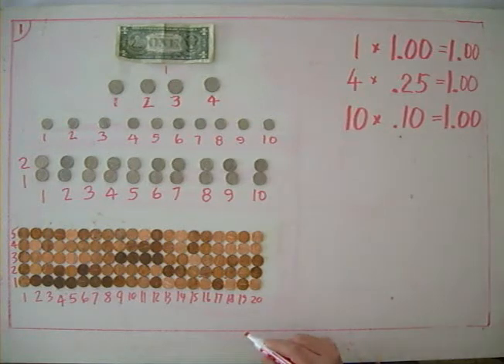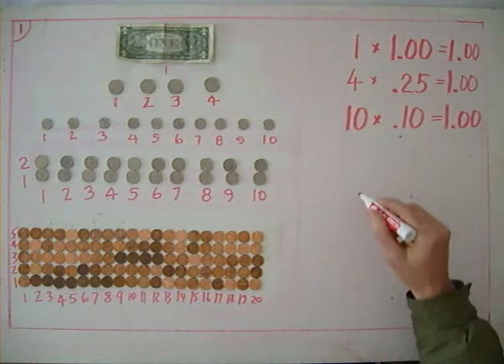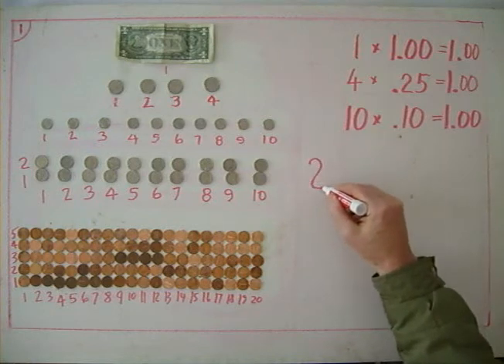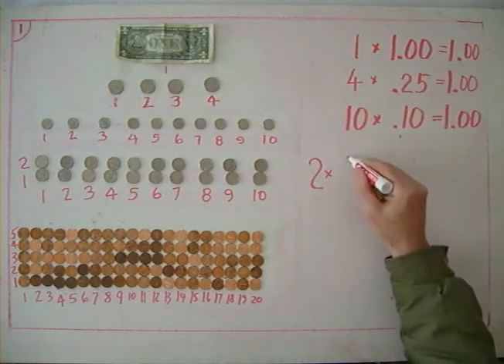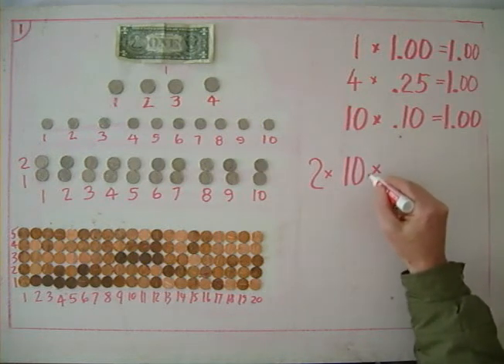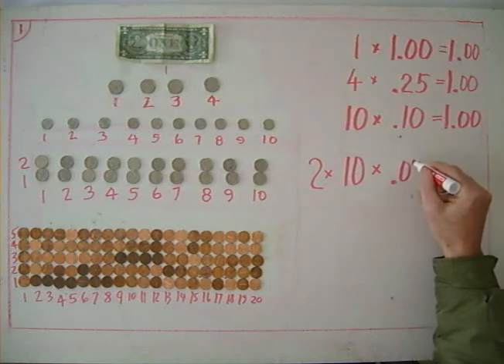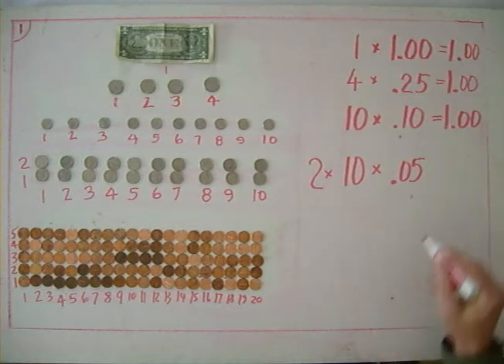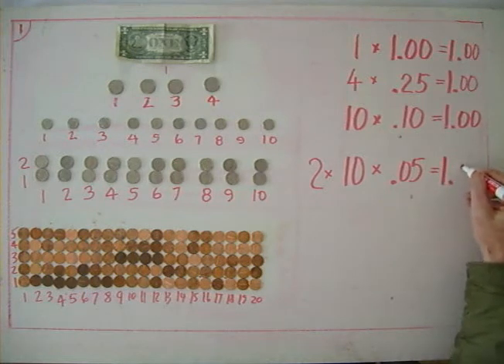math nr. 1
the joy of mathematics